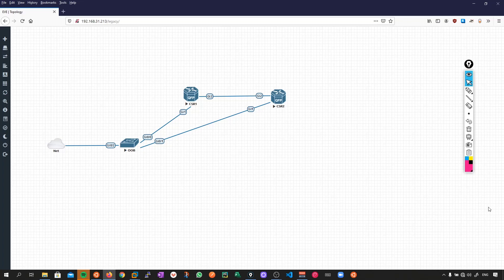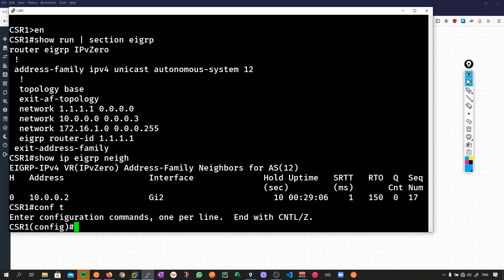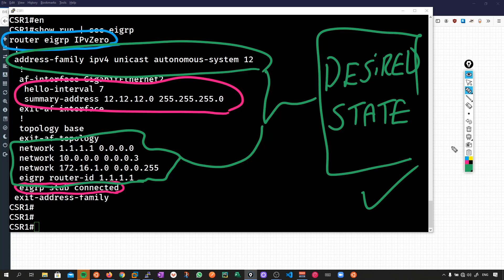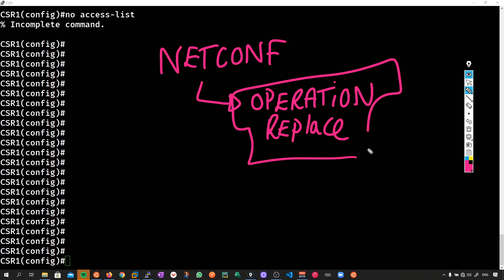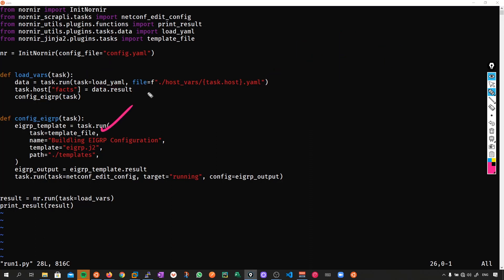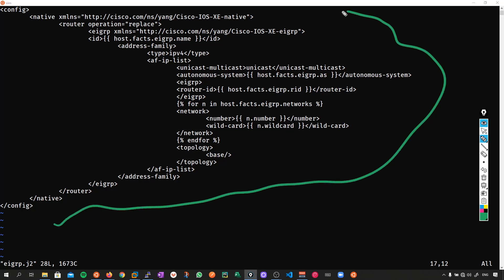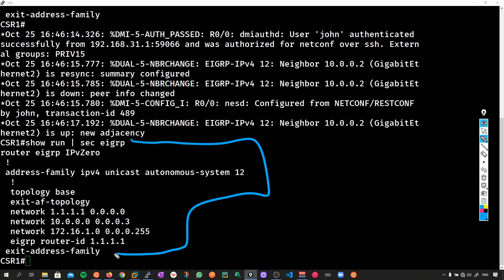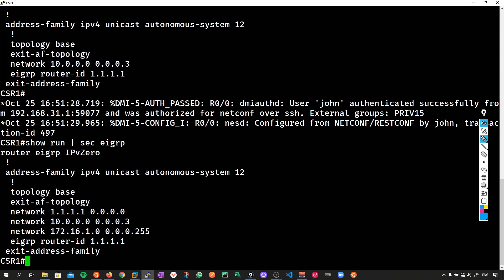Network Automation: Desired State!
In this video we look at the very powerful concept of Desired State!